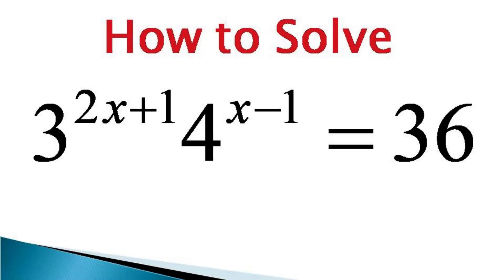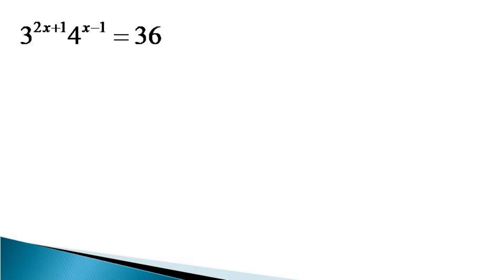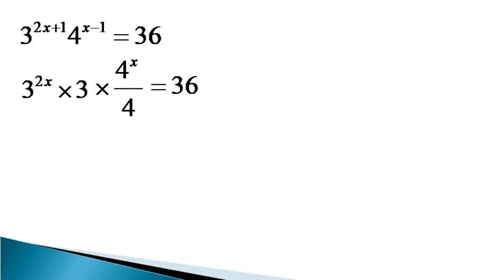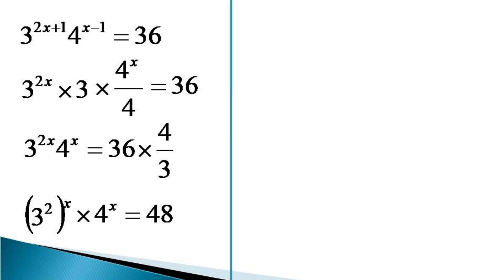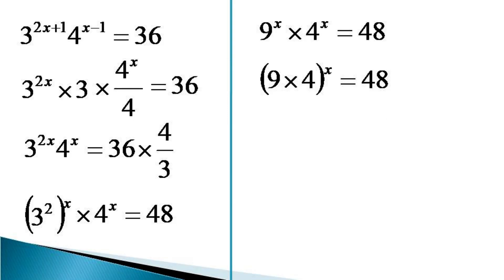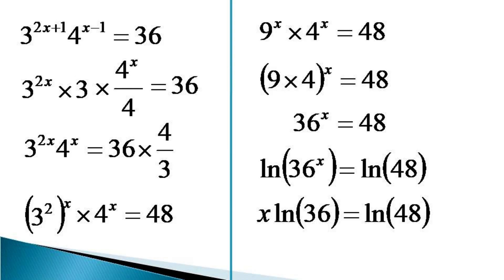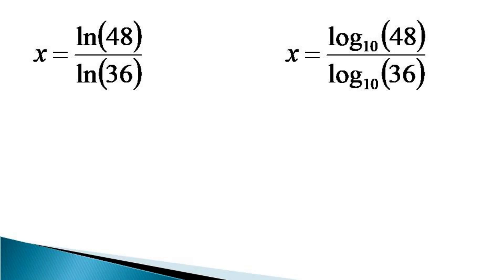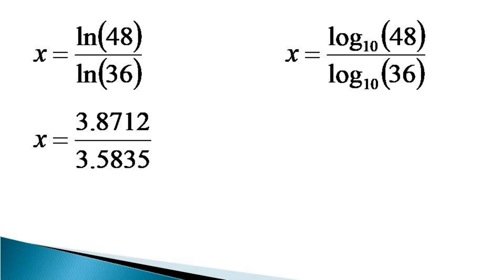Exponential Equation with Logarithmic Solution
Solving an exponential equation by manipulating the indices